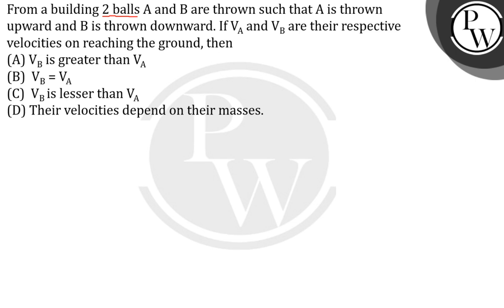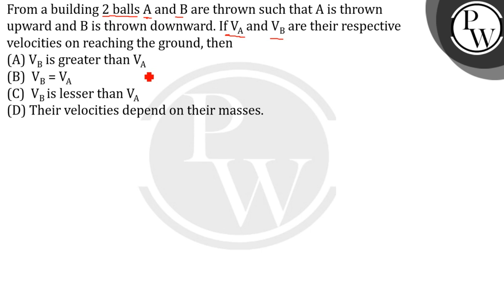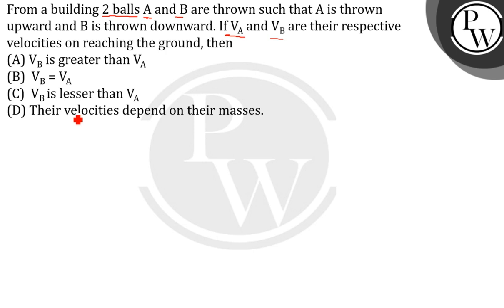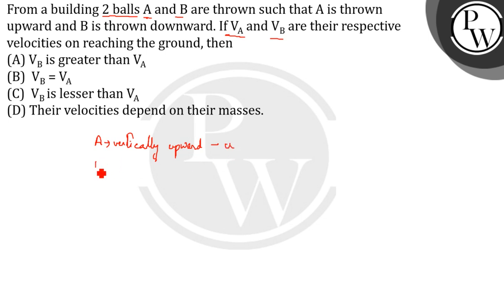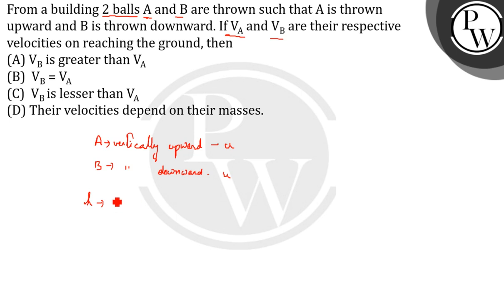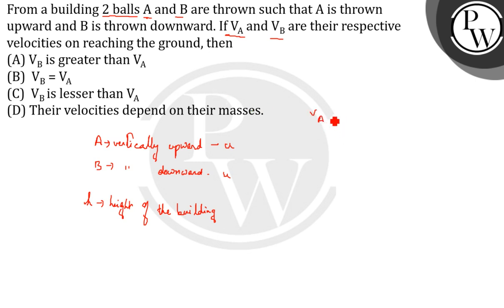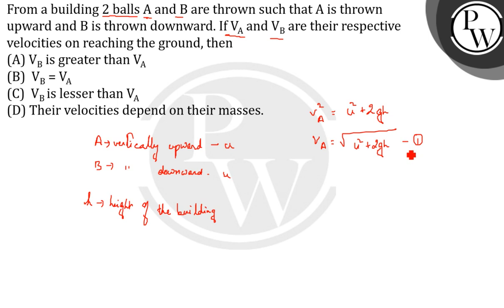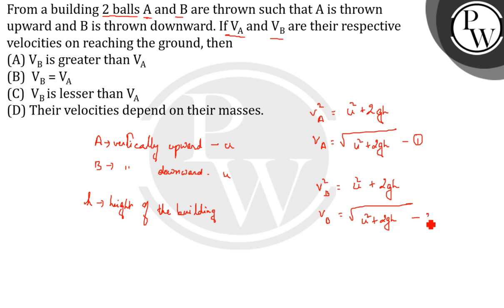From a building 2 balls A and B are thrown such that A is thrown upward and B is thrown downward....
From a building 2 balls A and B are thrown such that A is thrown upward and B is thrown downward. If vA&nbsp;and vB&nbsp;are their respective velocities on reaching the ground, then _____________ 📲PW App